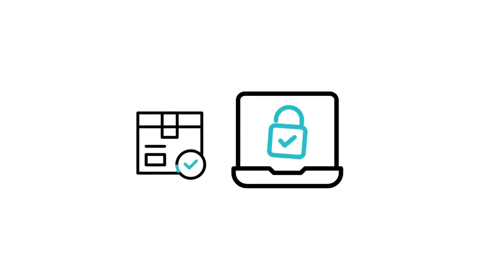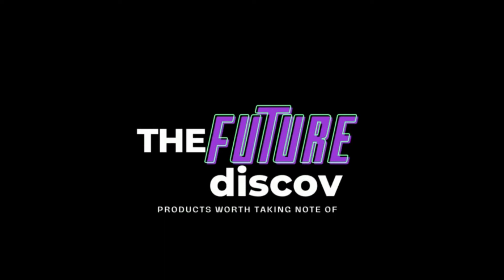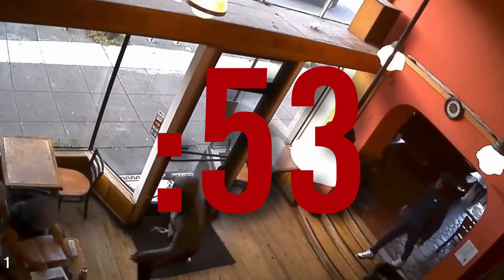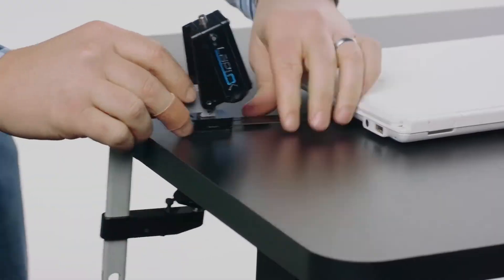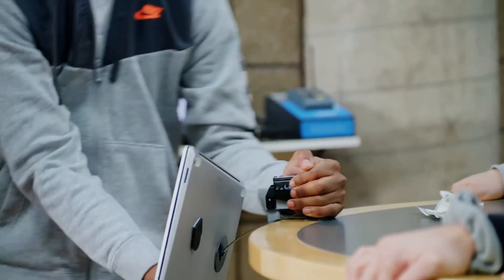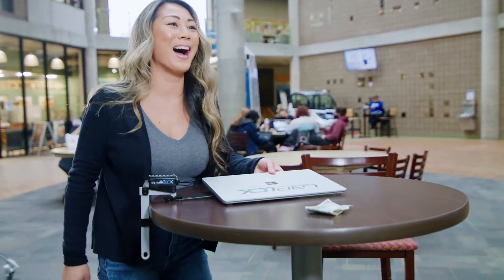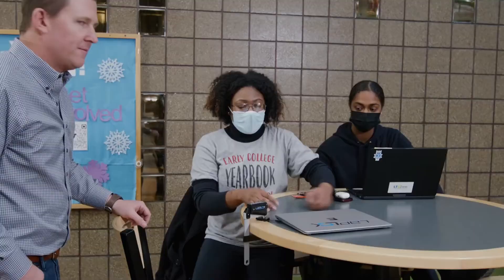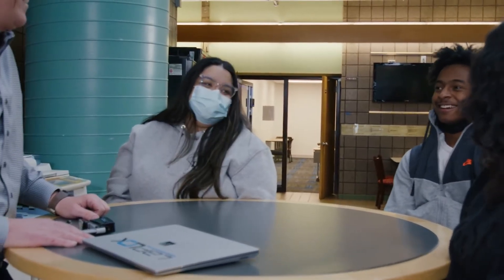The Ultimate Device Your Laptop Needs In Terms Of Security🔒 - LapLok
LapLok claims it's the world's first patented solution to secure laptops & tablets for work from anywhere in the world. A pocket-sized anti-theft device for your laptop and bags.

Timeline
0:00 Intro
0:19 What LapLok is about
0:35 How the LapLok works
1:04 My opinion about this device
1:38 Comment what you think about this device.
1:54 Outro